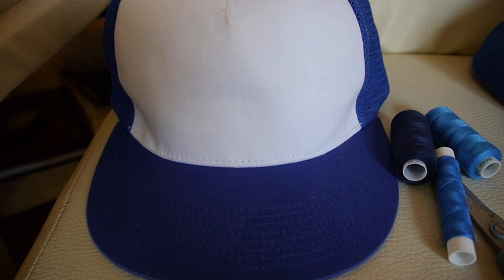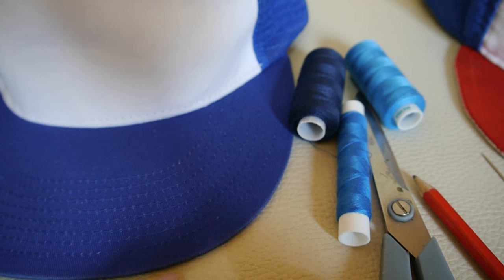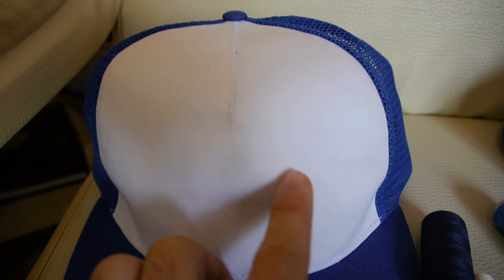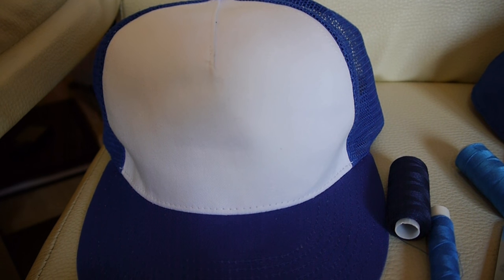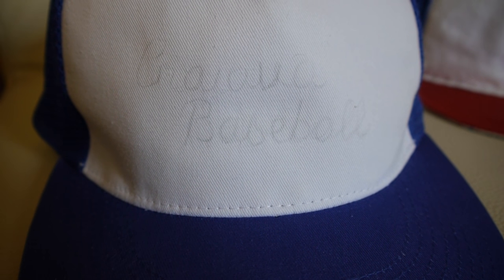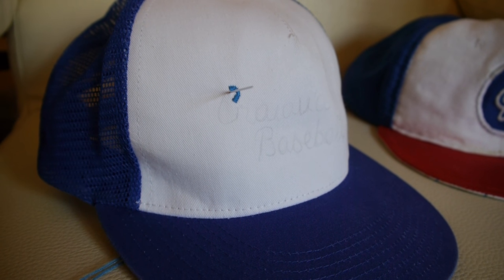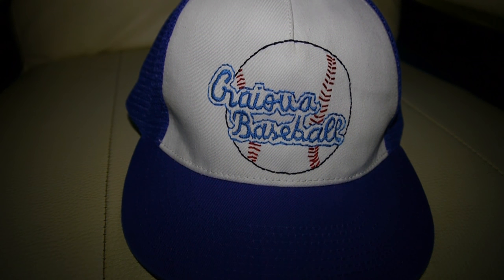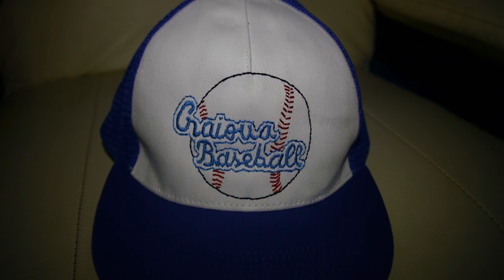How to customize a baseball hat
I wanted for a long time an alternate hat for my baseball uniform but I didn't found something suitable so I made my own.